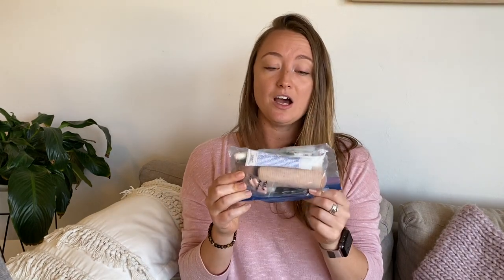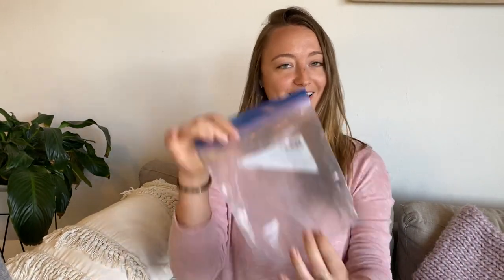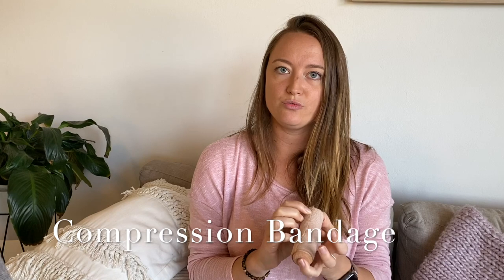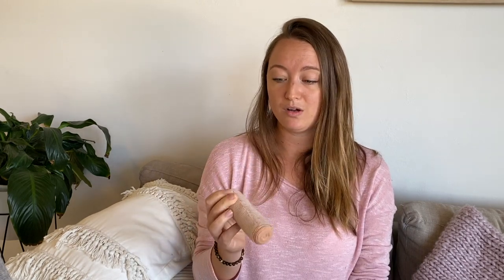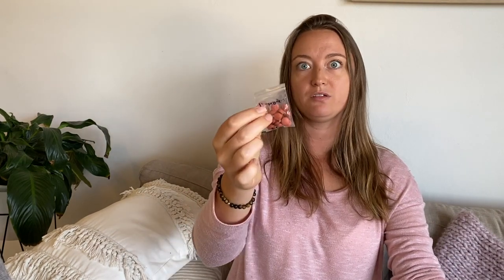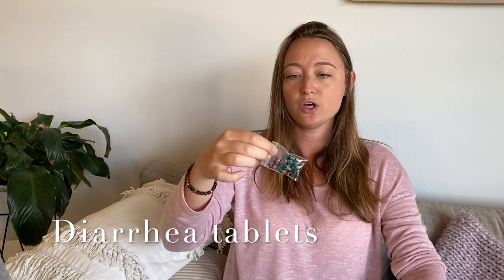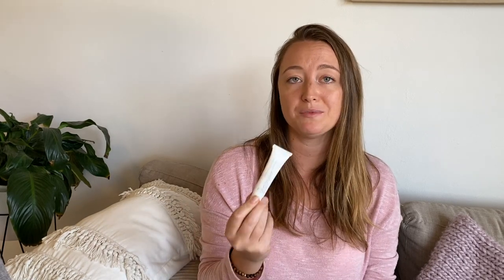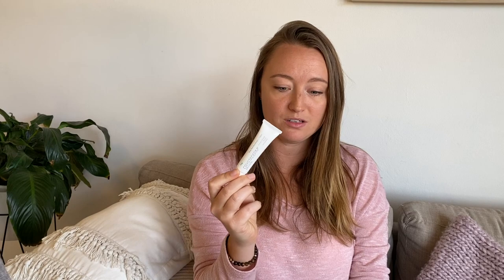First Aid Kit for Thru Hiking | Blister Care | Medications | Tips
It’s easy to pack your fears and go overboard with a first aid kit,  but it can be made simple.  I aimed to have enough to deal with what I could and leave what I could for towns.  Here’s what I packed for the PCT in 2018 and what I would pack again for my future thru hikes:
* Compression Bandage
* Leuko Tape
* Ibuprofen
* Diarrhoea tablets
* Water purification tablets
* Antihistamine tablets
* Anti - Fungal cream
* Anti - bacterial cream
* Personal medications / items
* Tampons
* Condoms
* Pocket knife
* Sewing kit
* Chap stick

WAYS TO SUPPORT MY NEXT ADVENTURES (Larapinta Trail & Continental Divide Trail)

BUY MY E-BOOK
The Corporate Adventurer E-book